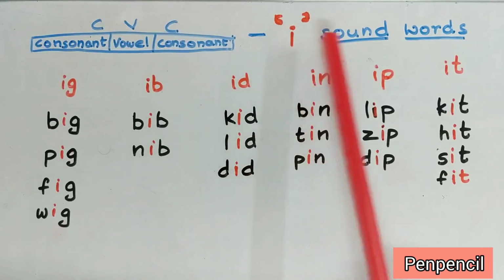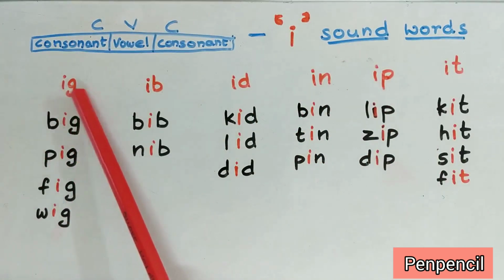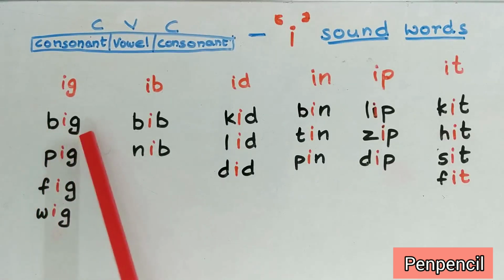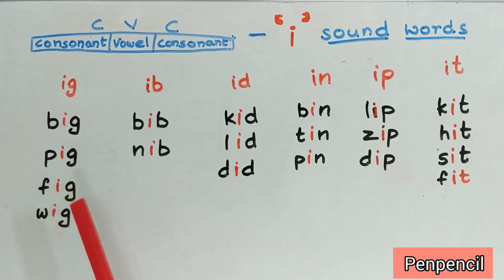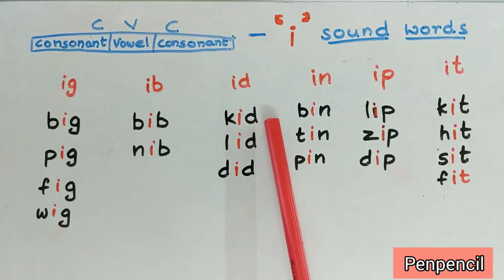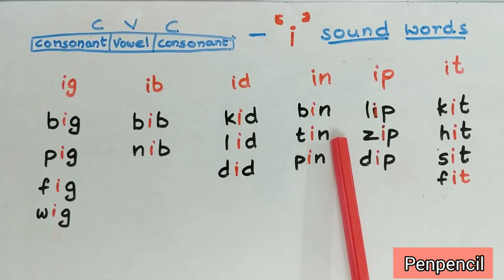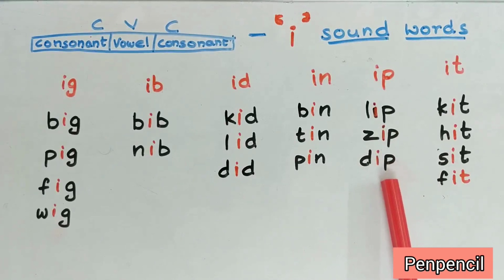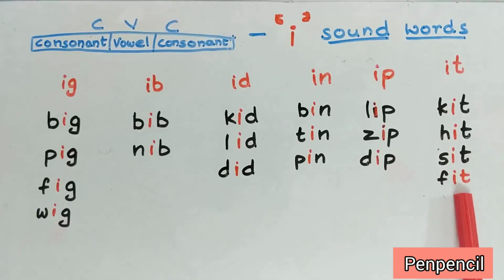Letter 'i' blending/'i' sound words/CVC words/Blend words/en words/id,in,ig,ib words/3 letter words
Title:
Hello kids, welcome to “Penpencil”. Hope you are doing great.
In this video, we have shared 'e' sound words concept for kids.
I am sure kids will enjoy it.
For our previous videos